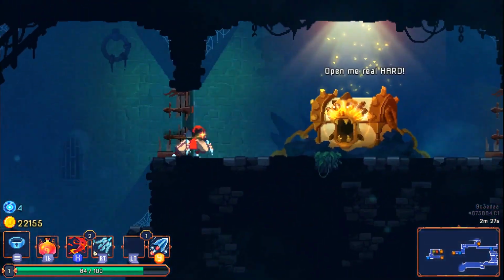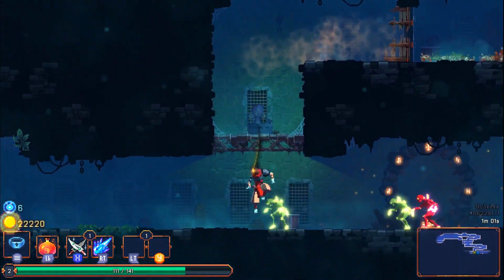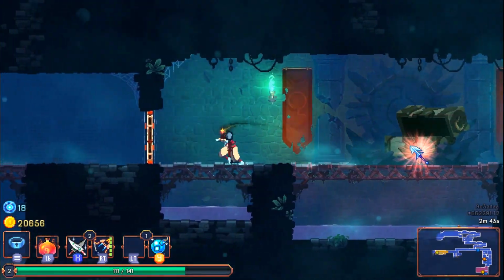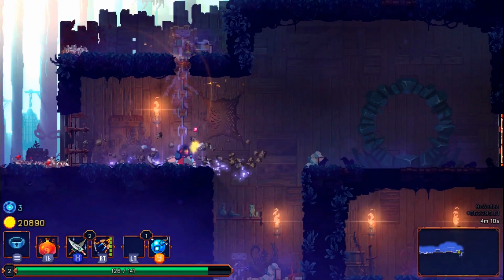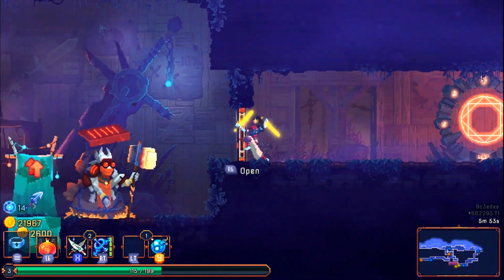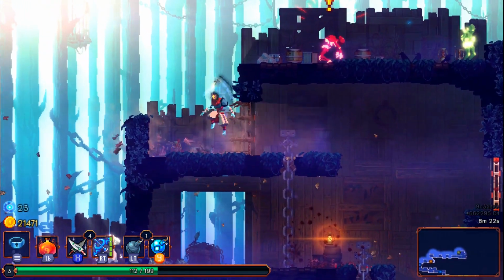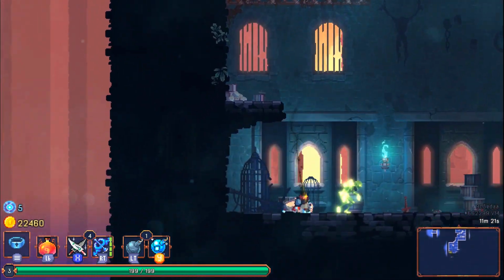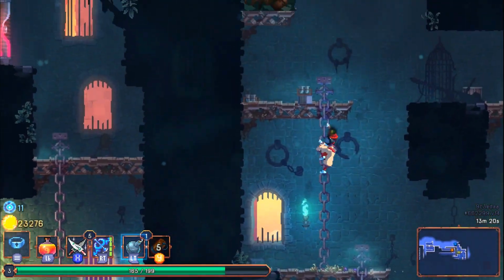Dead Cells - Episode 1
Join Tom as he flops his way through Dead Cells, will he carve through enemies like butter or will he end up getting trashed like 10 day old leftovers?